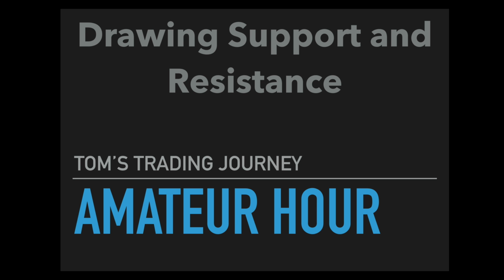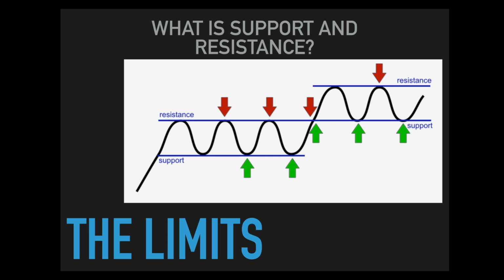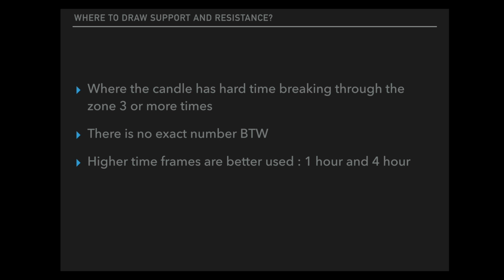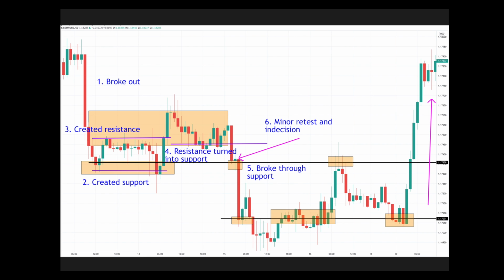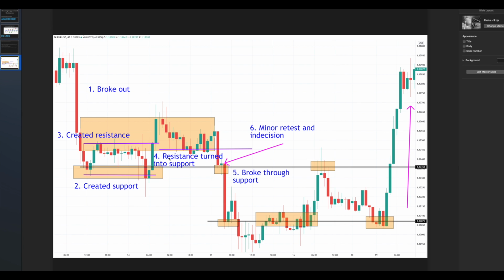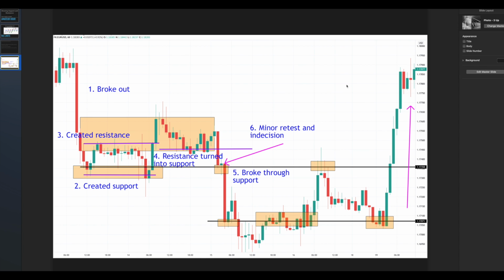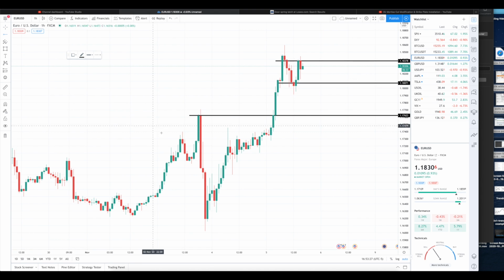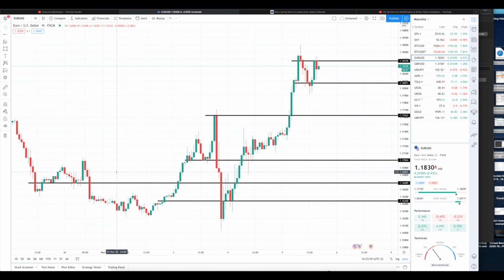Tom's Trading: Journey Amateur Hour- Support & Resistance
This is my attempt at breaking down support and resistance. These are vital and can act like a magnet to pull pice a certain way. The higher time frame (4 hour in my case) should help draw stronger support.